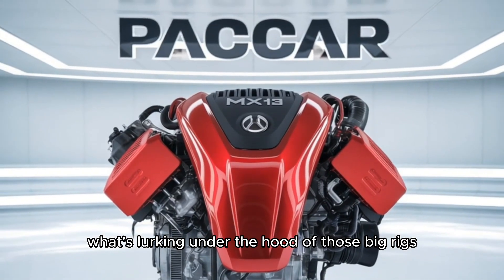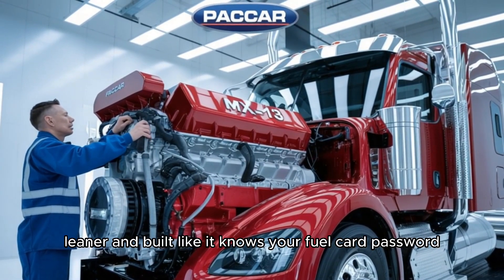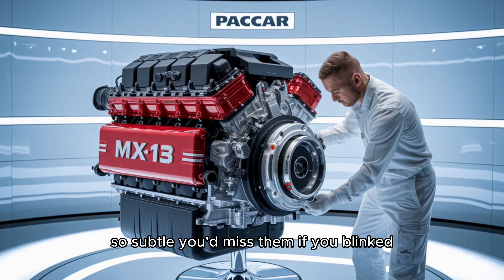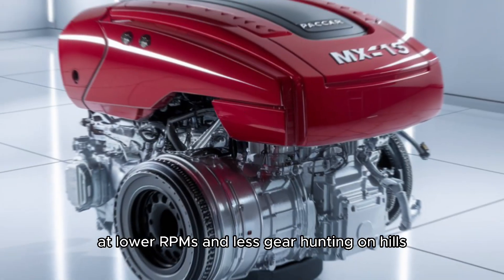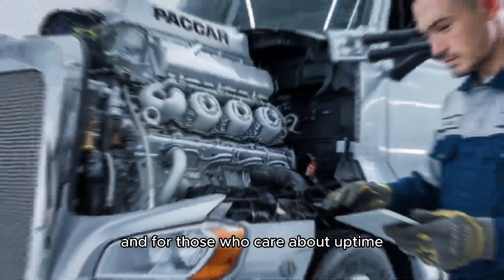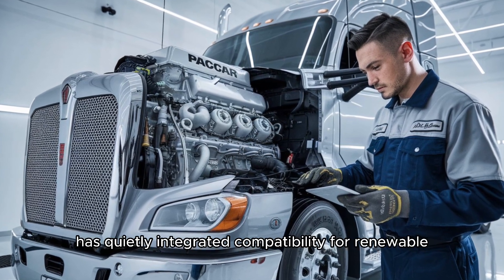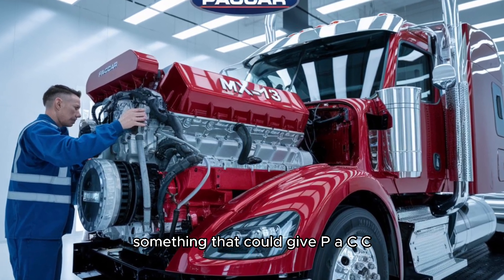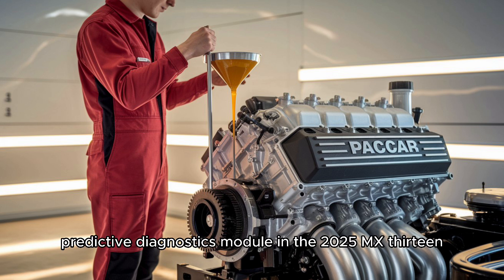Unveiling the Future: The 2025 PACCAR MX-13 Engine Breakthrough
The 2025 PACCAR MX-13 speech offers a comprehensive overview of the latest advancements in the PACCAR MX-13 engine. This next-generation engine brings enhanced fuel efficiency, increased power, and unmatched reliability to the trucking industry. Designed for both performance and sustainability, the 2025 PACCAR MX-13 focuses on meeting the demands of modern fleets while reducing environmental impact. The speech delves into the technological innovations that make the PACCAR MX-13 a top choice for truck owners and operators. Featuring improved turbocharging systems, advanced fuel injection technologies, and cutting-edge emission control systems, this engine is engineered for long-term performance and cost savings. Don't miss this speech if you're interested in the future of the trucking industry and how innovations like the PACCAR MX-13 are revolutionizing transportation.

Gain insight into the groundbreaking features of the 2025 PACCAR MX-13 and how it will shape the future of trucking. Learn from industry leaders and discover how this engine is setting new standards in efficiency and sustainability.